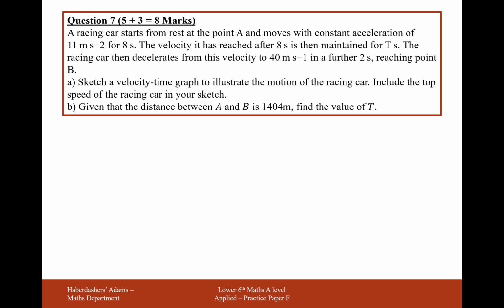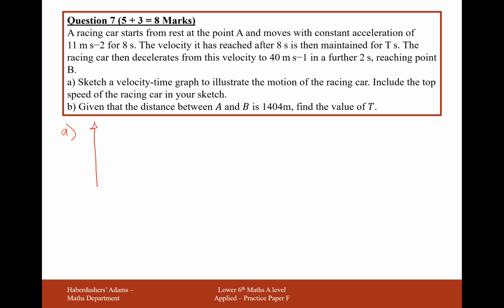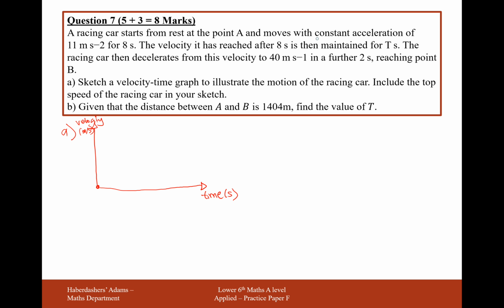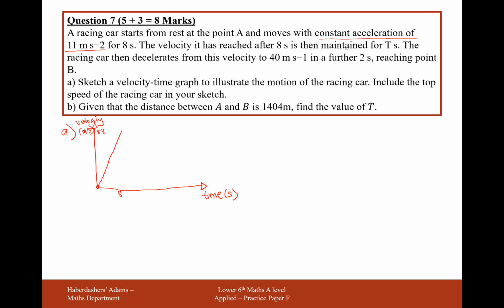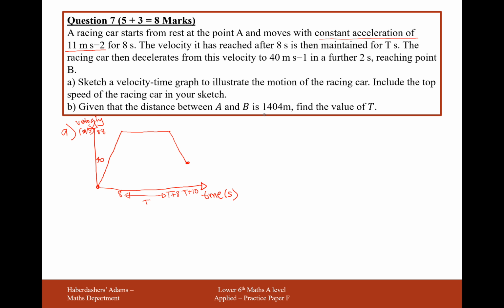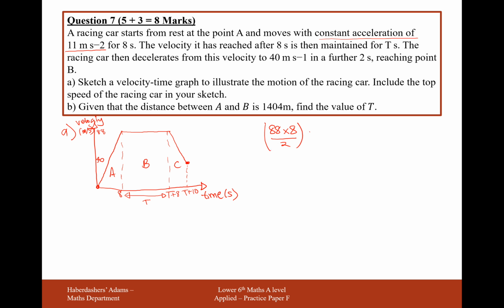AS Maths - Applied - Practice Paper F - Q7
Distance and Velocity Graphs